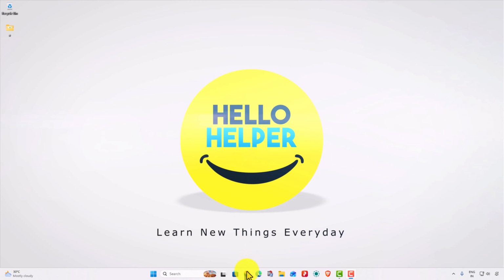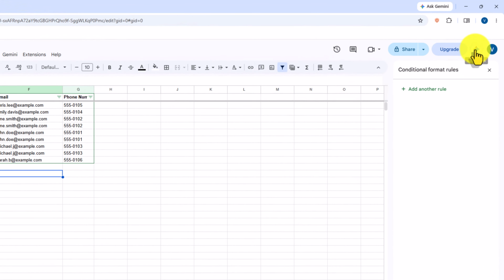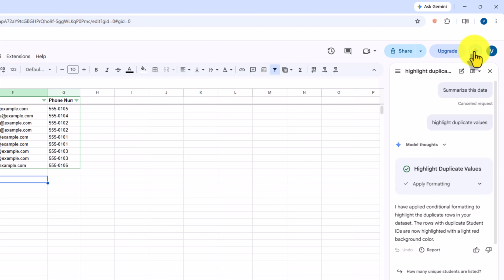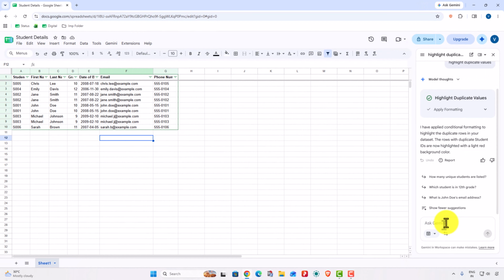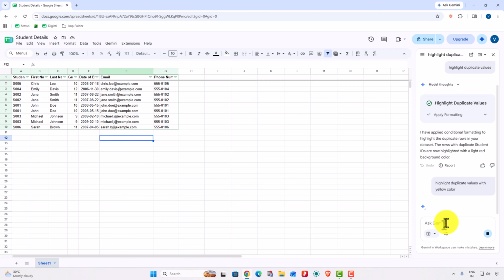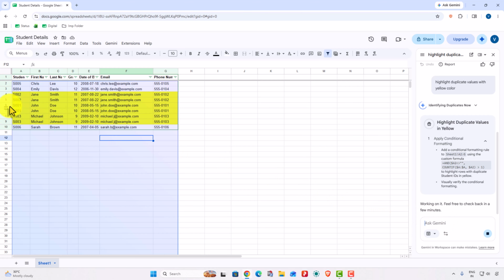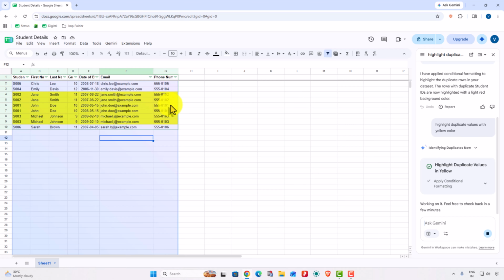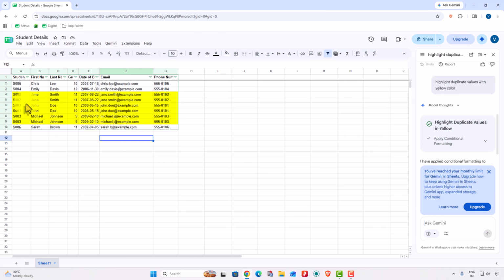GOOGLE SHEET | How to Highlight Duplicates in Google Sheets Using Gemini | Tutorial for Beginners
Learn How to Highlight Duplicates in Google Sheets Using Gemini with this easy step-by-step tutorial for beginners.

In this tutorial, I’ll show you how to complete the task using simple and easy-to-follow steps.

This tutorial is perfect for beginners looking for simple computer, Windows, mobile, app, software, AI, and technology tips.

⏱️ Timestamps:
00:00 Introduction
00:08 How to Highlight Duplicates in Google Sheets Using Gemini
00:28 Step-by-Step Tutorial
01:28 Conclusion

📌 More helpful tutorials:
Windows tutorials, computer tutorials, PC tips, laptop tutorials, mobile tutorials, Android tutorials, iPhone tutorials, app tutorials, software tutorials, AI tutorials, ChatGPT tutorials, AI tools, internet tips, and technology guides.